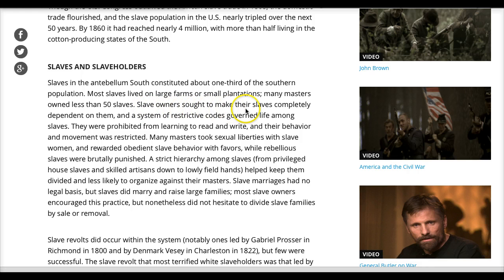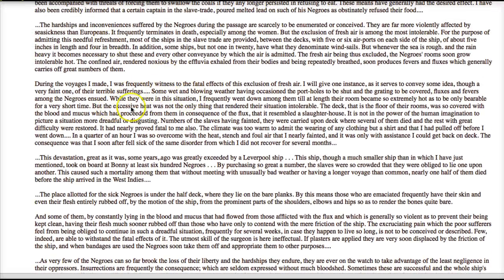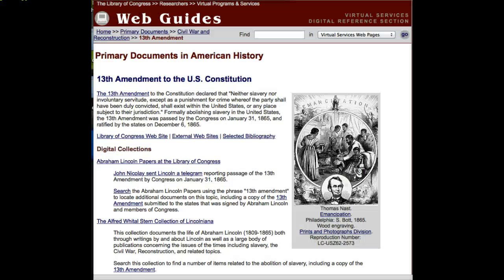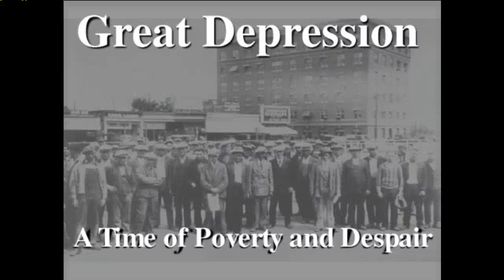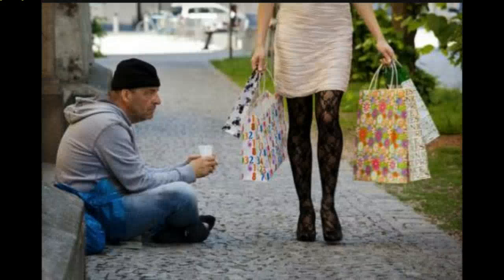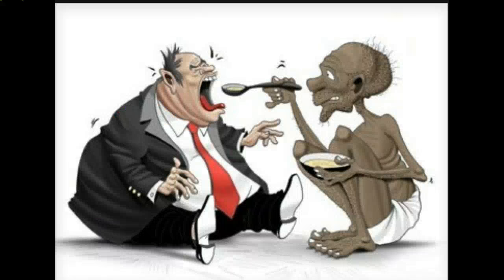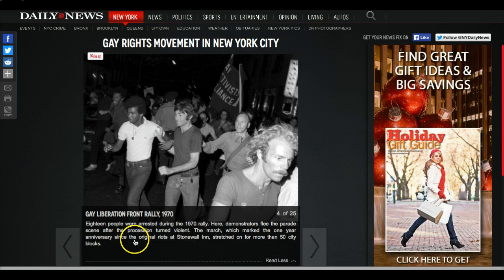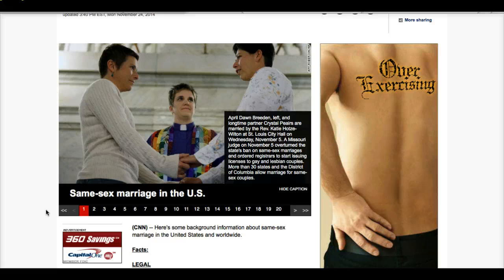Final Project - Race, Class and Gender